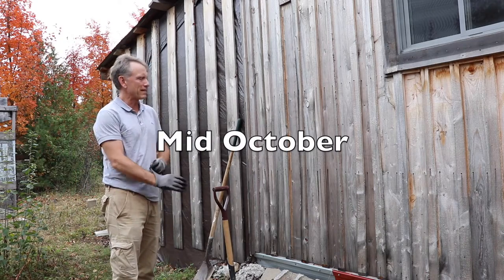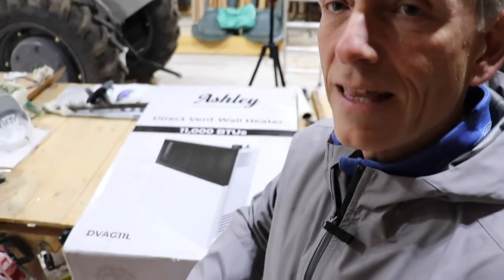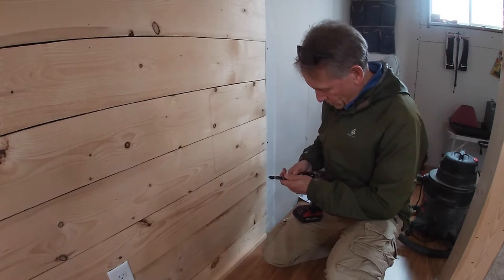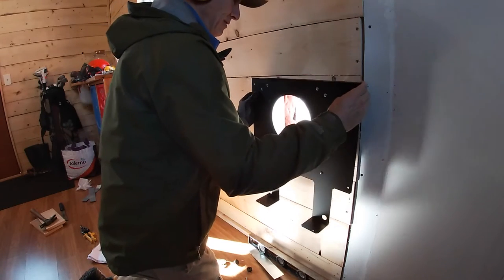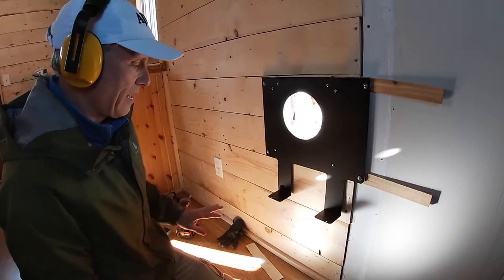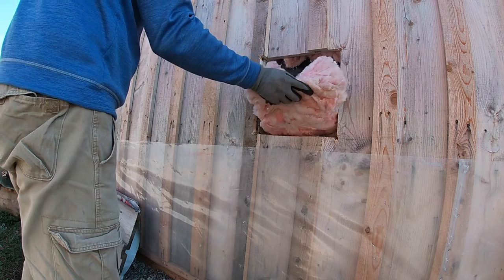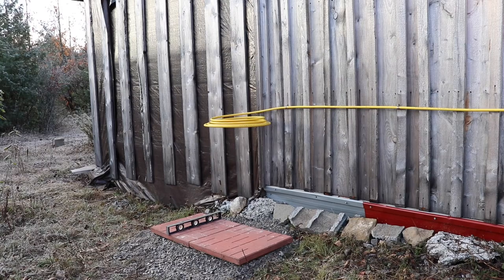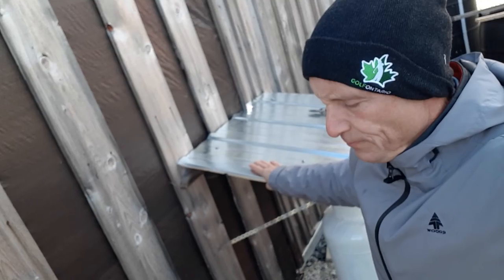I Install a Direct Vent Propane Heater in My Off Grid Cabin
I Install an Ashley 11,000 BTU unit in my 10 x 16 foot off grid cabin. I cut a hole in my cabin and hang the unit before the gas fitters arrive to plumb and test the system. The forty pound propane tank will last me a while given I use it a few days a week for three hours at a time. It took a month and a half to complete the project because the pipe and gas fitters are busy this time of year.